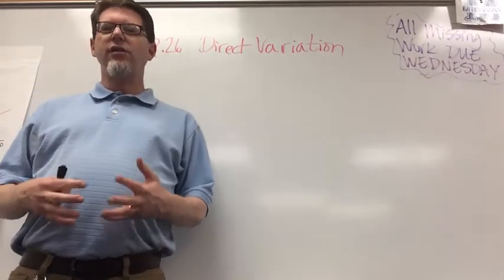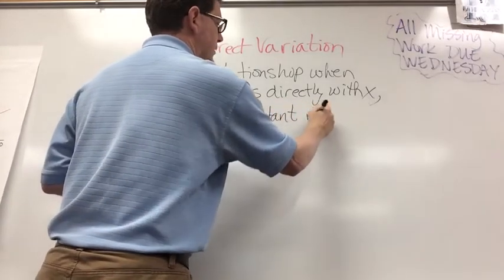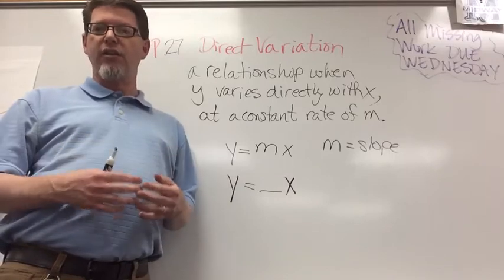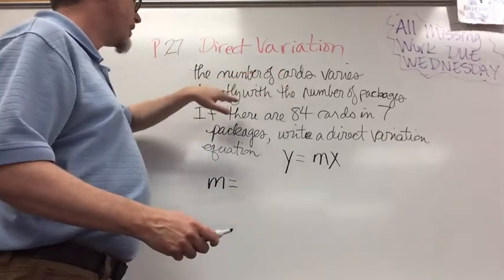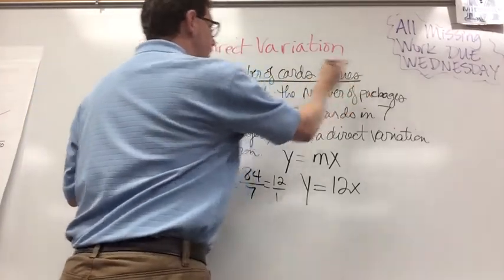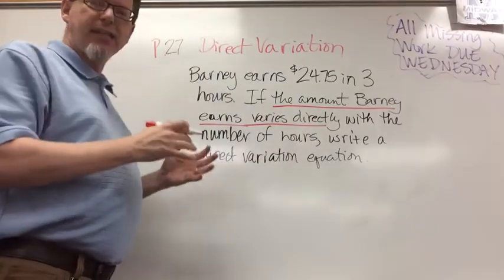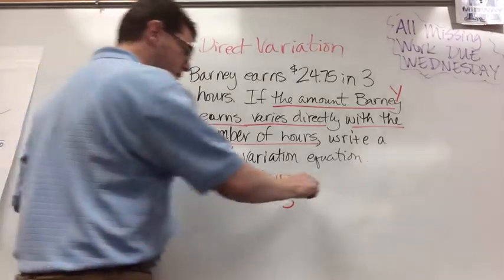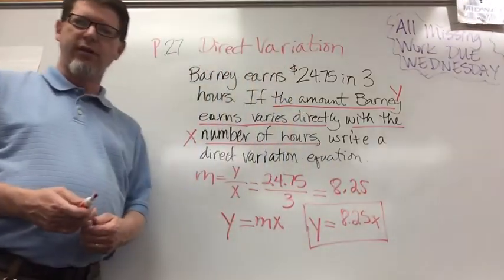DIRECT VARIATION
Pre-AP Math 3.5